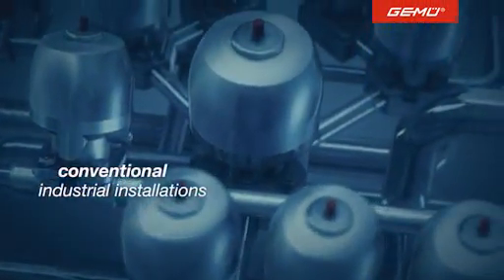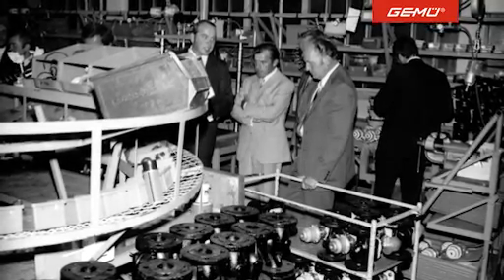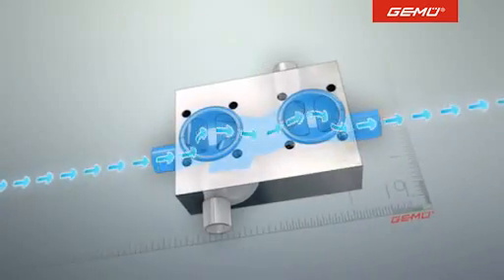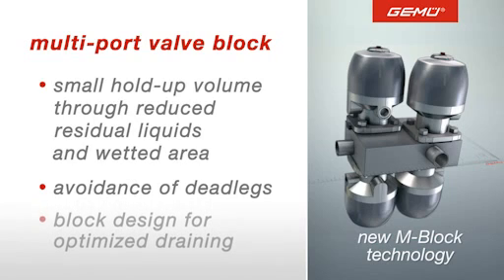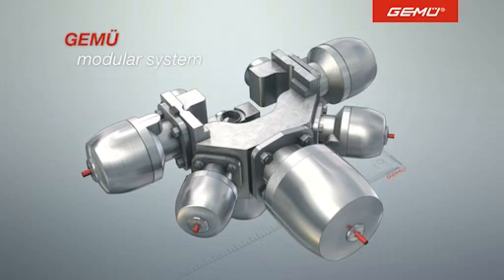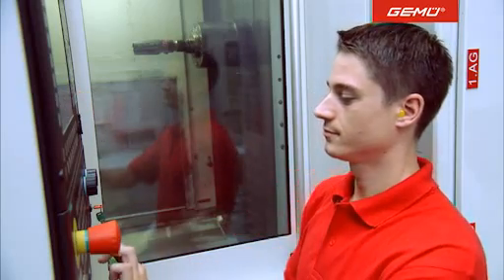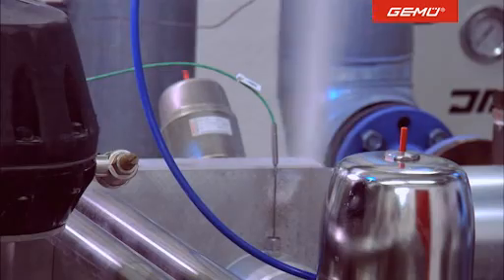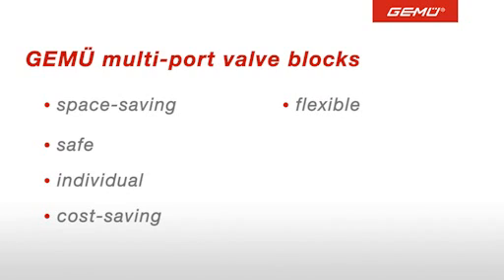Pharma/Biotech: Multi-port valve block stainless steel (English)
GEMÜ has been manufacturing innovative, sterile multi-port valve blocks made of stainless steel for 20 years for the pharmaceutical and biotechnology industry.